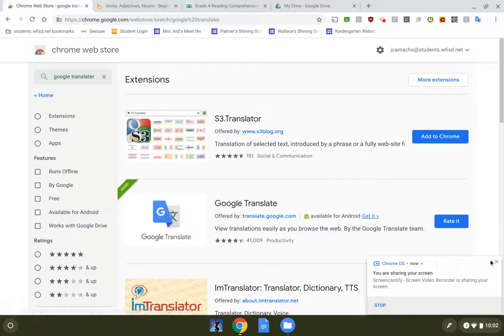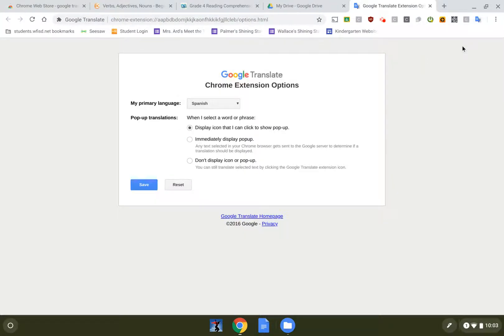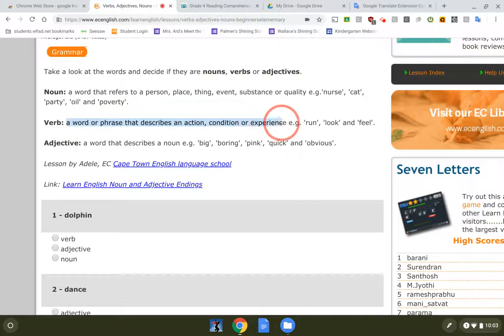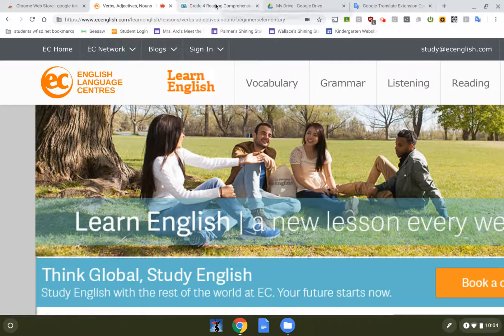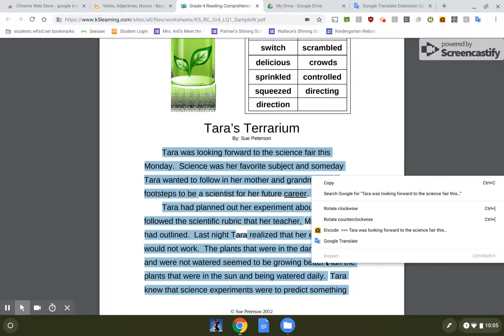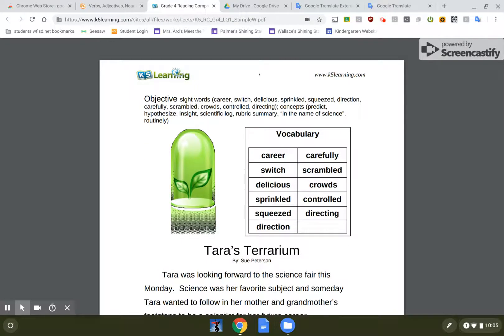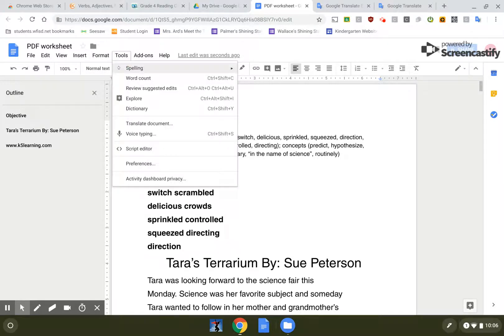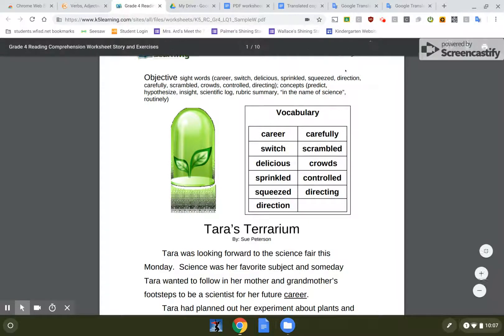Using Google Translate on the web and with PDF docs